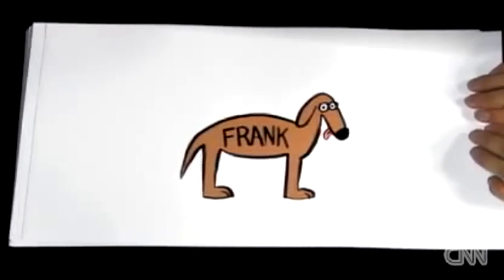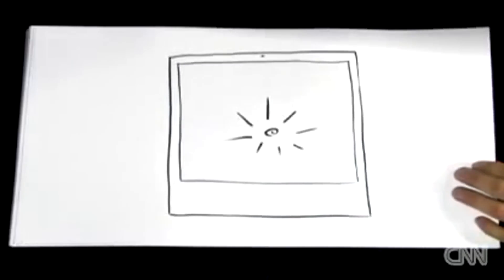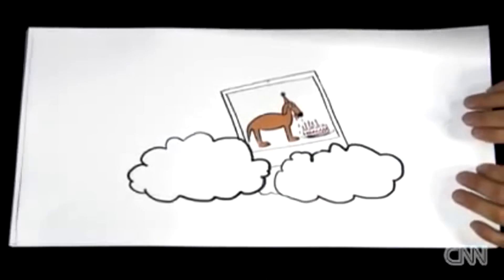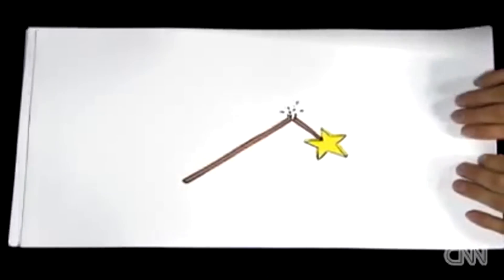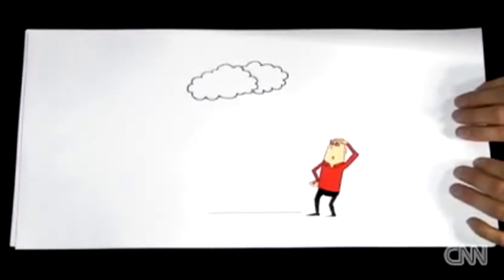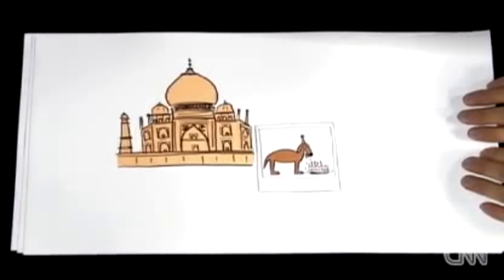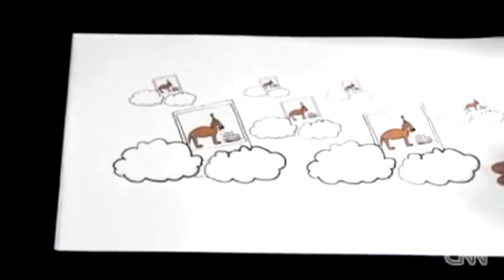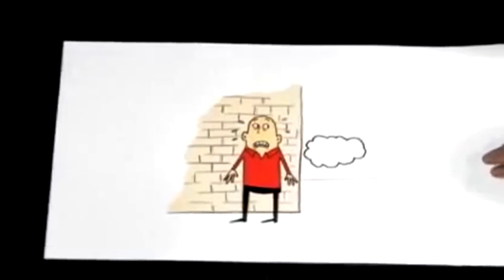What Is Cloud Storage?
Cloud Storage Explained - how this technology can help you store your digital life. Video credit: CNN

Keep up-to-date!